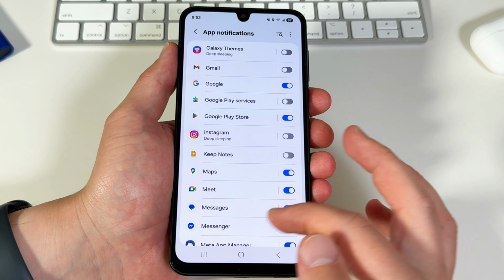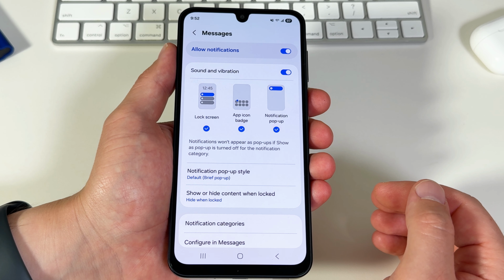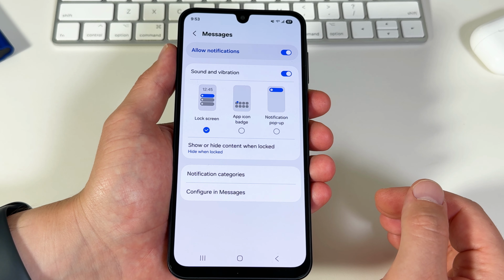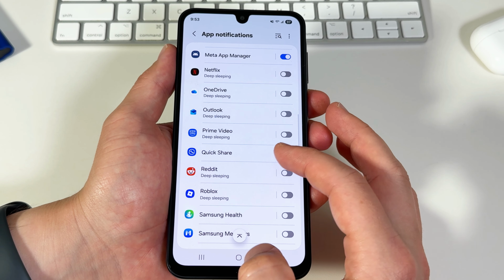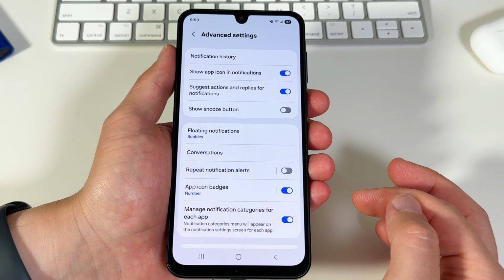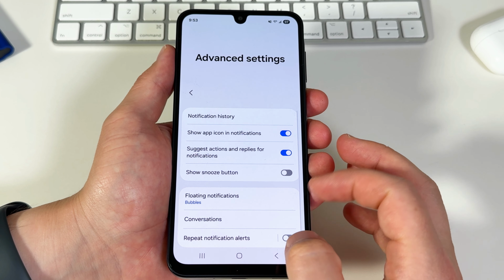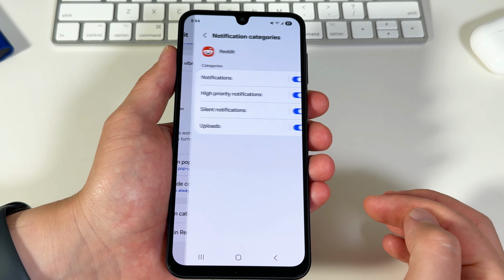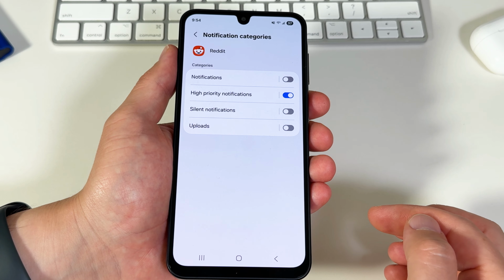Android: How to Stop Notifications from a Specific App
In this video, I’ll show you how to stop notifications from a specific app on your Android phone.

If an app keeps sending too many alerts, pop-ups, or sounds, you can easily turn off notifications for just that app — without affecting the rest of your phone.

In this tutorial, I cover:
• How to turn off notifications for one app
• How to adjust notification categories (messages, promotions, alerts, etc.)
• How to silence notifications without fully disabling them

These steps work on Samsung Galaxy phones and most Android devices, though menu names may vary slightly depending on your model and Android version.

This is a quick way to reduce distractions and take control of your notifications.